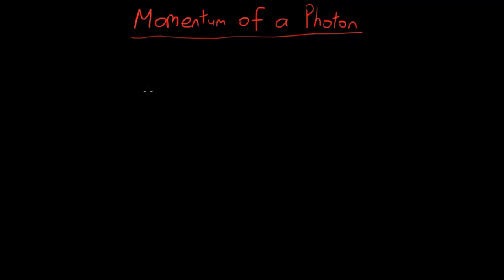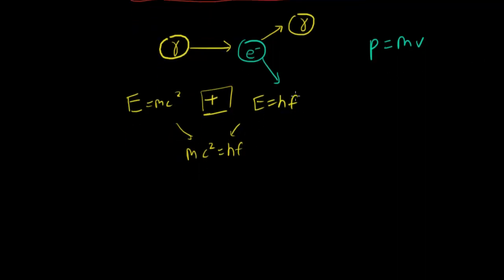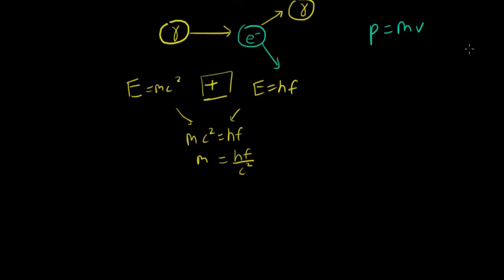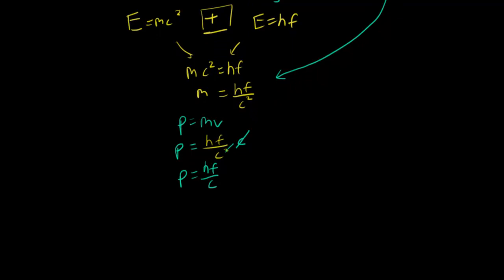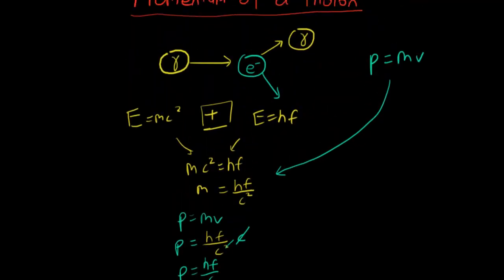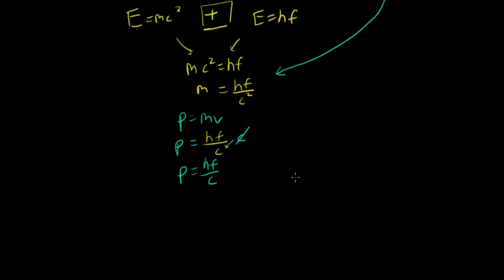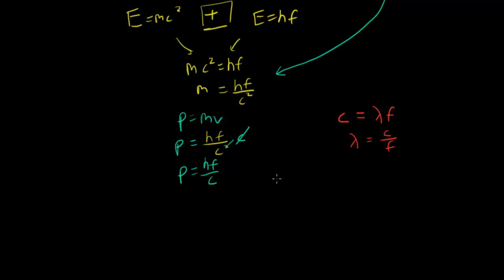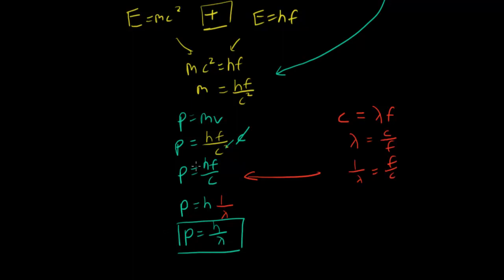Deriving the Momentum of a Photon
In this video, I will derive the momentum of a photon, even though a photon does not have mass.